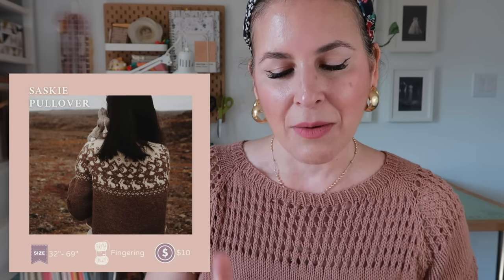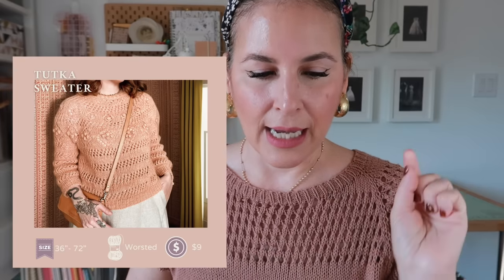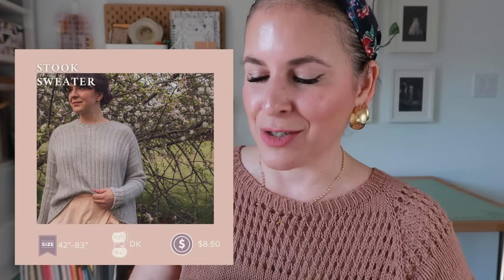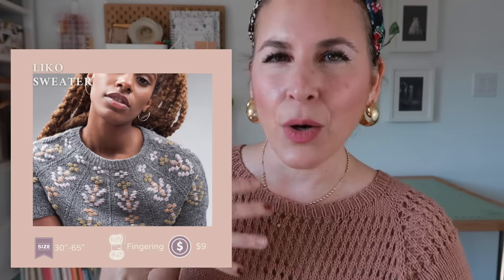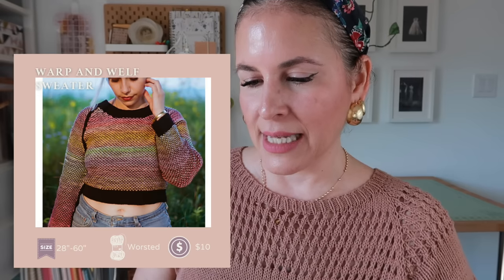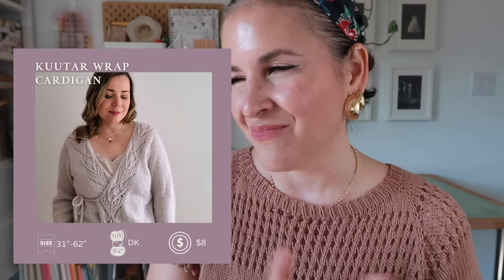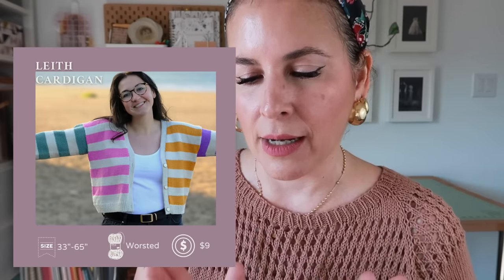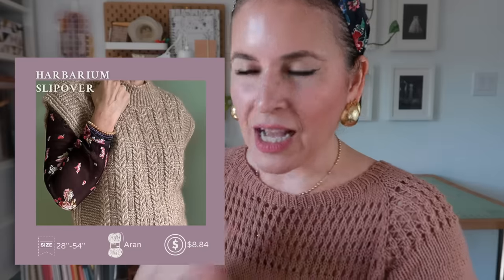New Knitting Patterns // Girl Meets Yarn // September 2023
September new patterns!!
Hope you find a cute one to add to your ever growing wish list

Time stamp
00:00 Intro
02:20 Popcorn Pullover
03:39 Saskie Pullover
04:38 Pretty Boxes
05:29 Zipporah Sweater
06:42 Tutka Sweater
07:44 Groovy Genser
08:38 Pipping Hot Sweater
09:41 Pendant Sweater
10:56 Stook Sweater
12:02 The Weekender Crew
13:03 Liko Sweater
14:13 Even Easier Eyelet
15:04 Boxy Blue
16:28 Warp and welf
17:35 Klukka Cardigan
18:41 Granny Cardigan
20:11 Calix cardigan
21:23 Kuutar Cardigan
22:24 Saguaro Cardigan
23:37 Milly Cardigan
24:56 Cozy Cardigan
26:06 Leith cardigan
27:11 Herbarium Slipover
28:08 Bifurca Vest
29:51 Soho Square

Marilisa